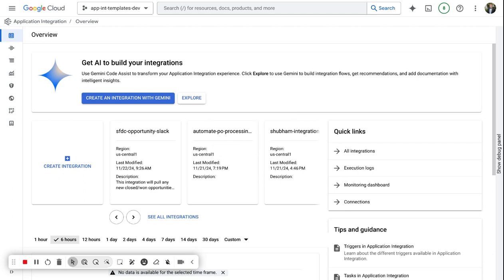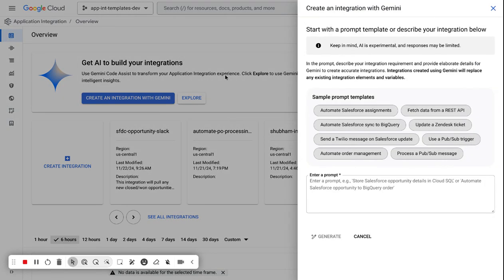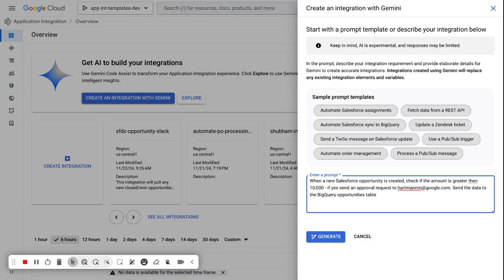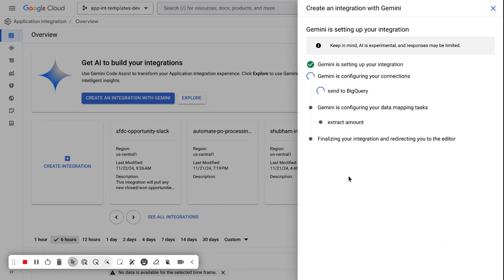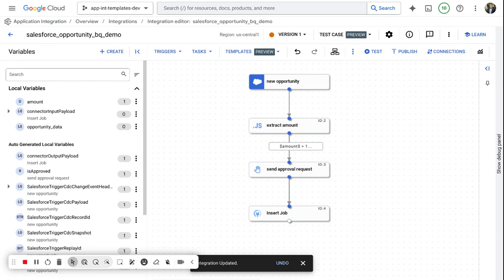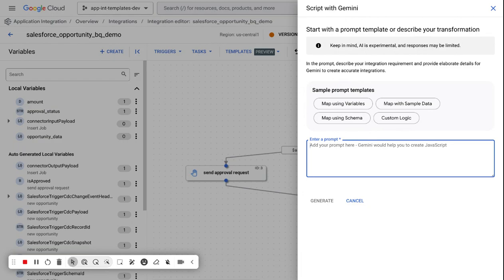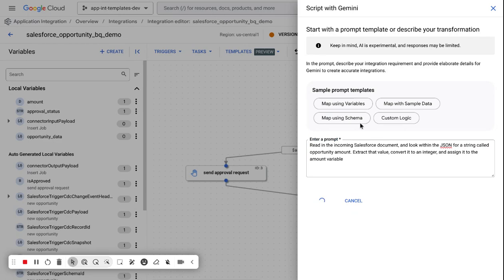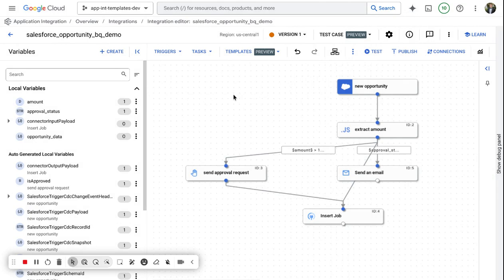Utilizing GenAI Capabilities as a part of your Application Integration SDLC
This video provides an overview of the Generative AI capabilities available to streamline your Application Integration day-to-day development requirements